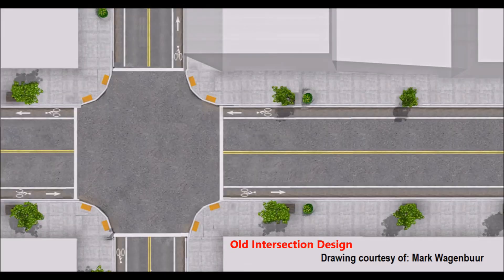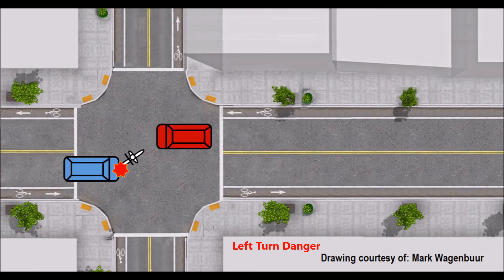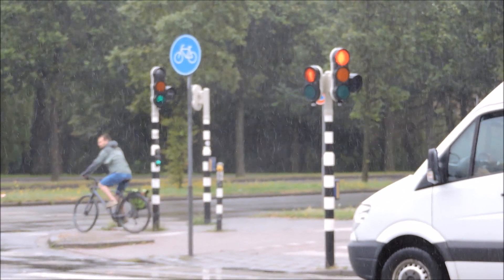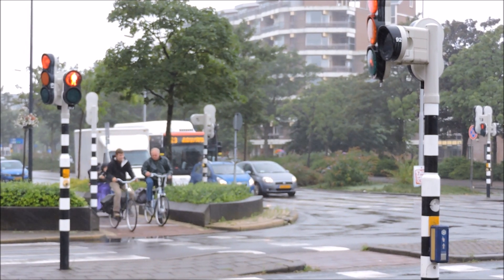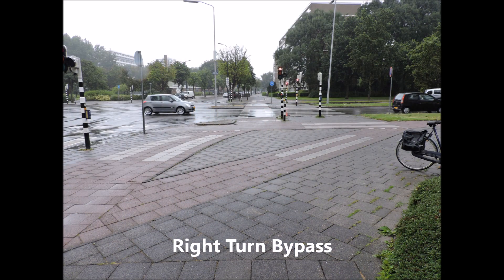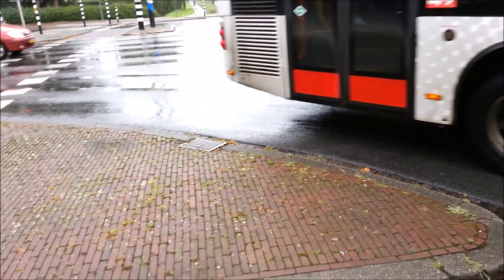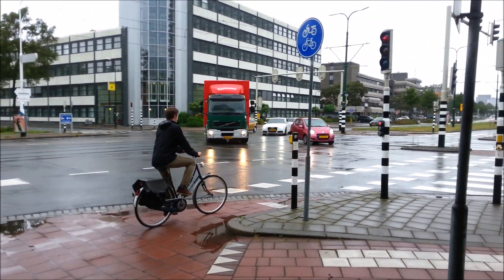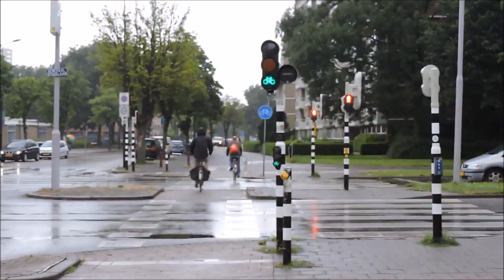Overview of Dutch Protected Intersections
Much safer for all kinds of travellers through an intersection.